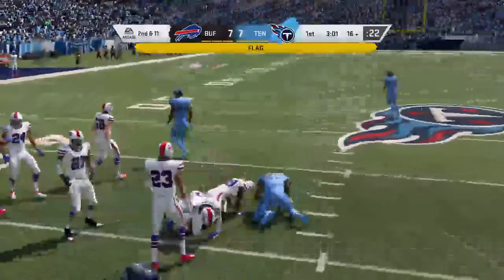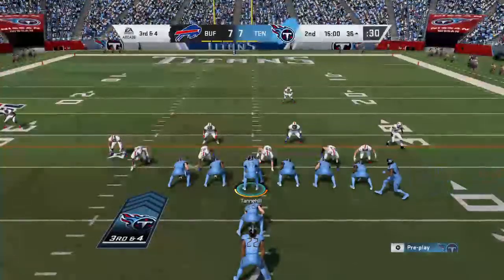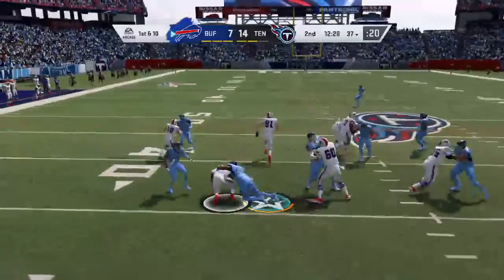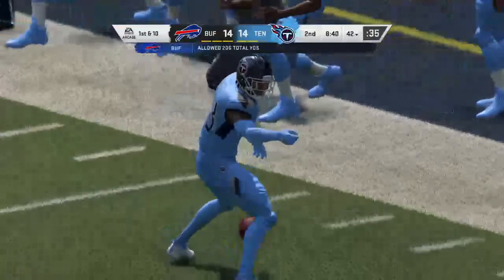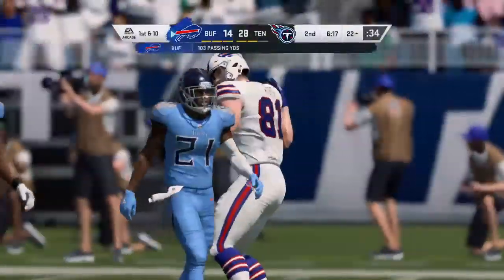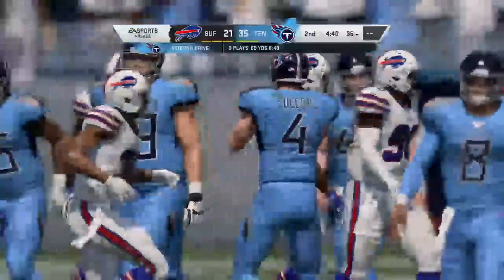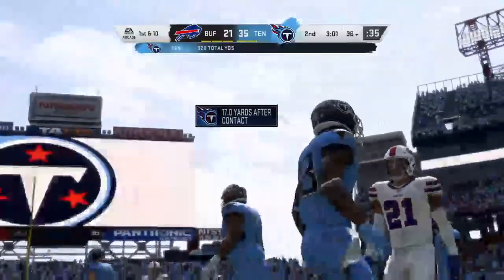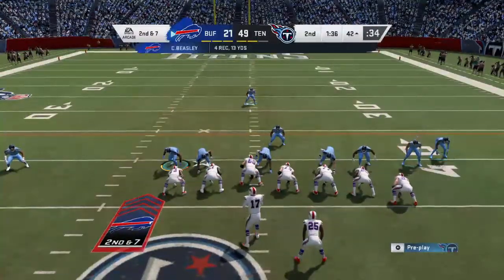Q/A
Go sub to RaceCar Driver95 Apexi Gameing and The